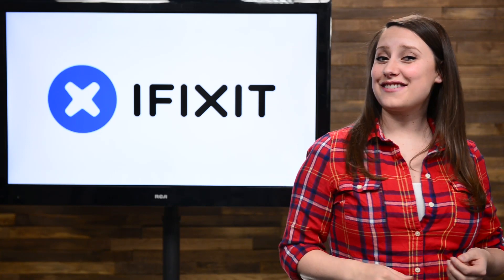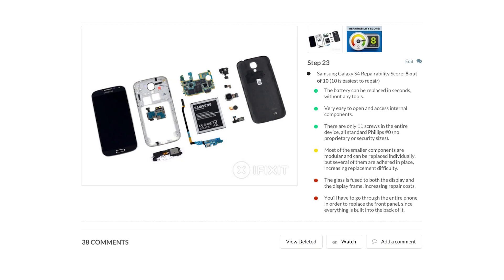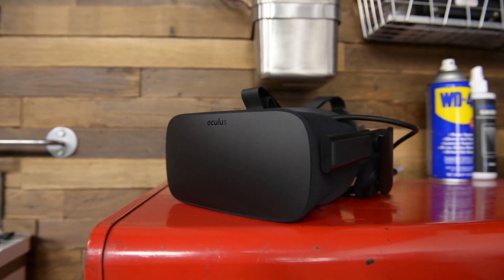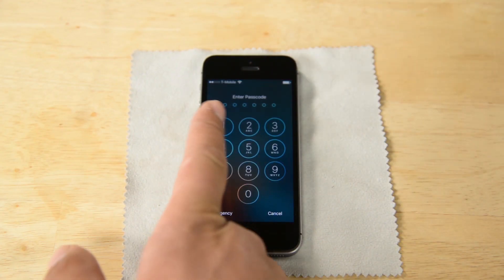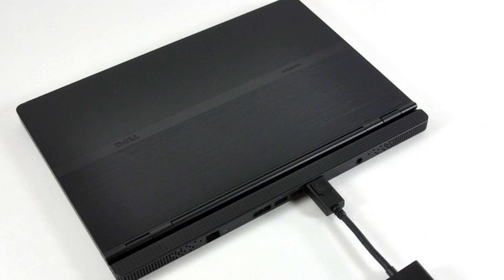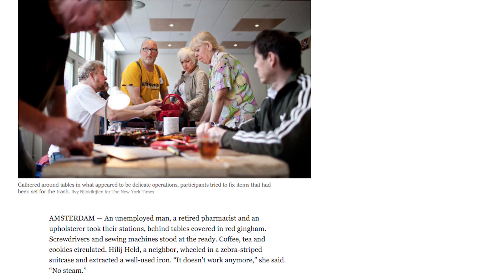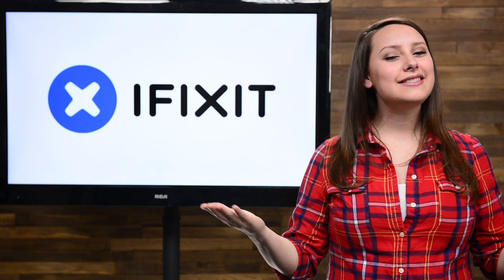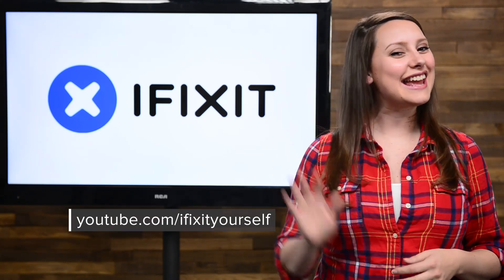iPhone SE, Oculus Rift and Galaxy S7 Teardowns! It's the iFixit March Rundown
It’s the March iFixit Rundown where we give you all the news that happened last month at iFixit.com.

Teardowns like whoa!

Awesome new Product